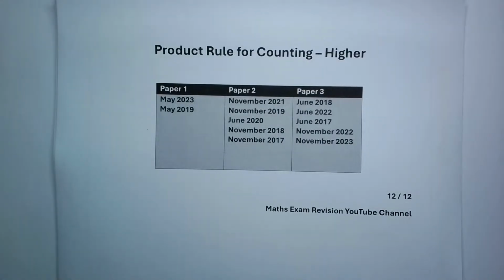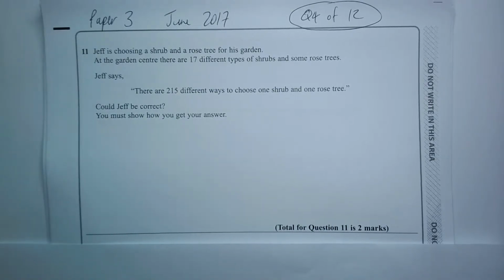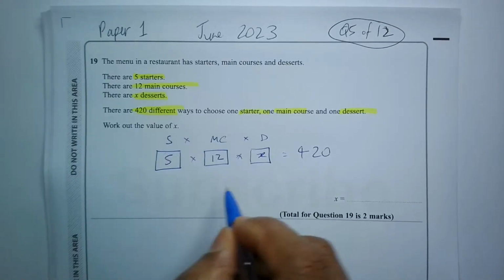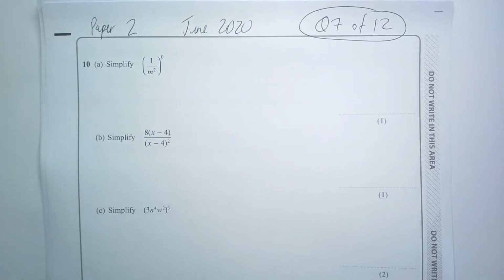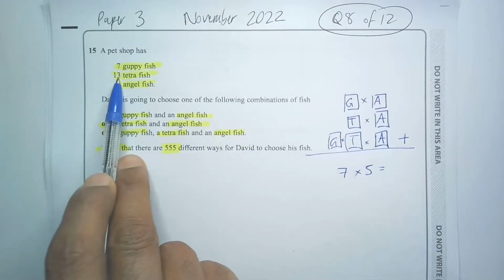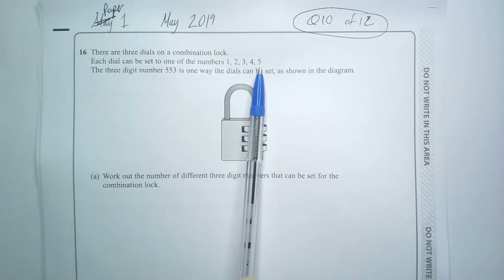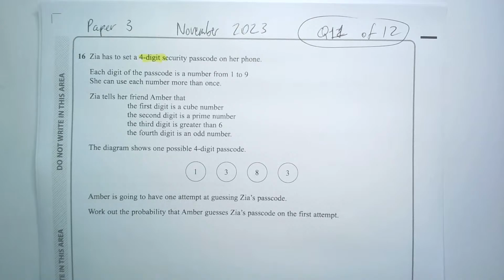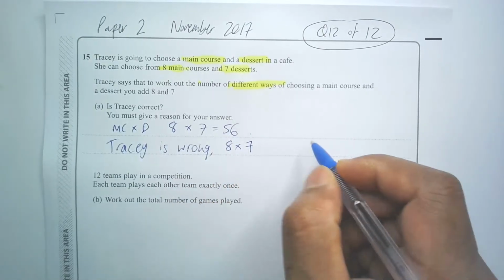12 GCSE Questions Mastering Product Rule for Counting | Higher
Masterclass on Product Rule for Counting - 12 GCSE Questions Mastering Product Rule for Counting | Higher